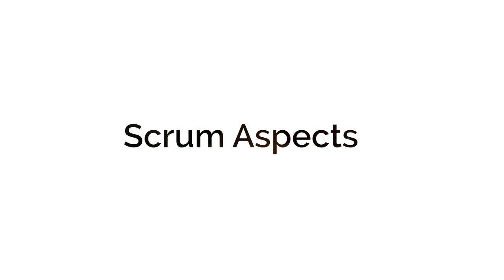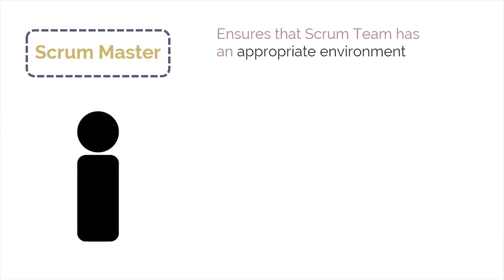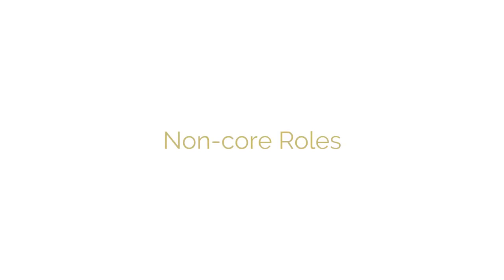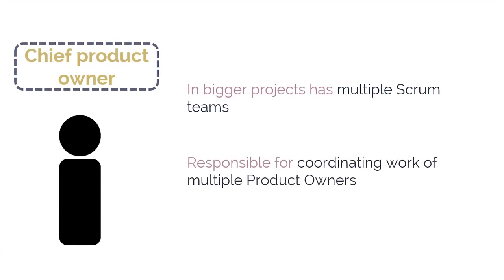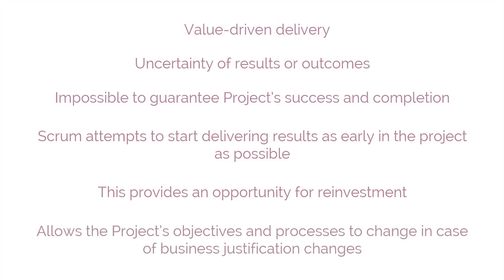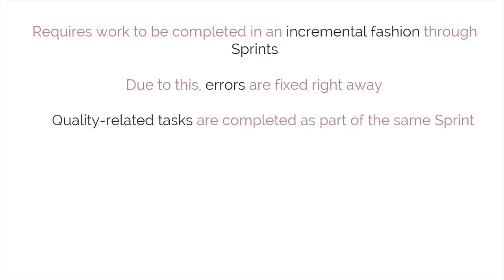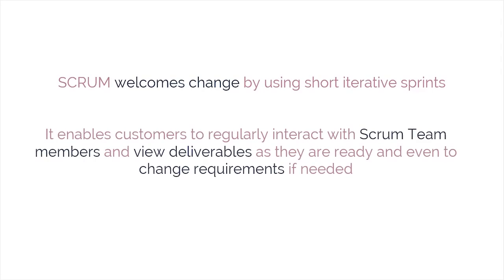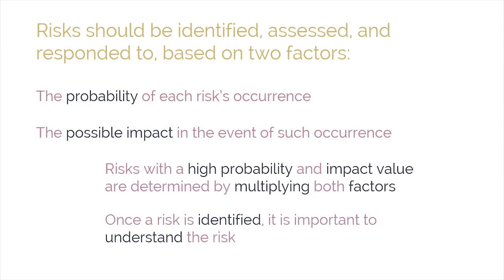SCRUM Aspects C01 10 Scrum Aspects